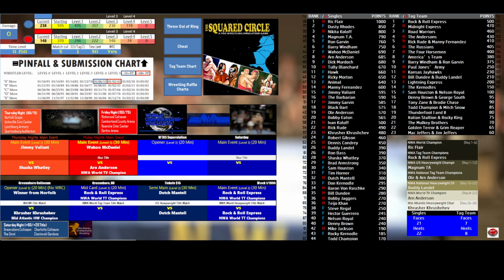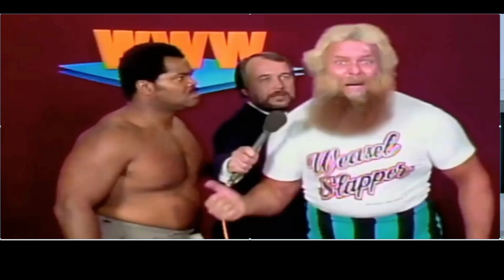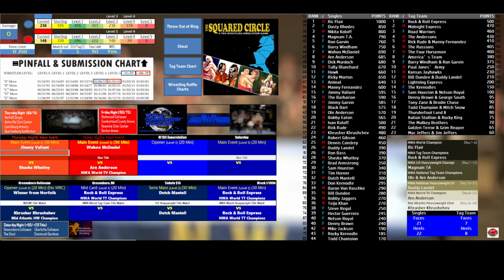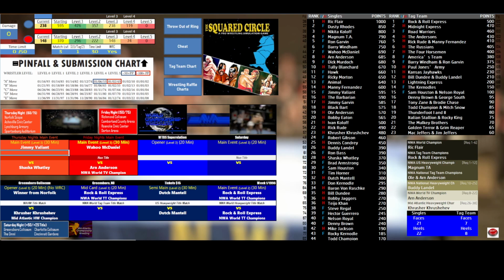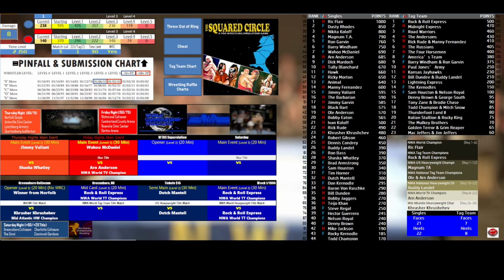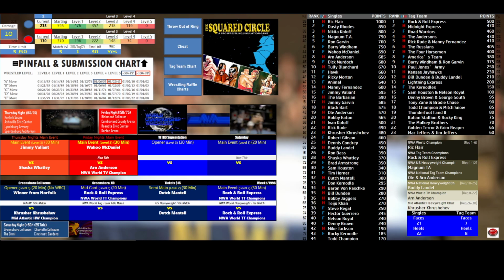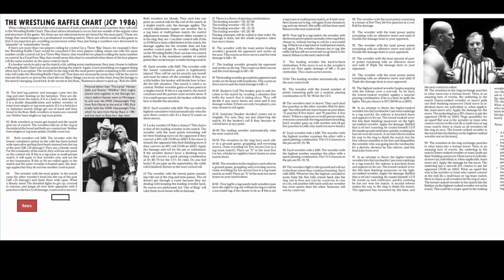The Squared Circle (A Pro Wrestling Simulation Game) Mid Atlantic Championship Wrestling 1986.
The Squared Circle (A Pro Wrestling Simulation Game)
Board Game PDF, Soft or Hardback at Lulu
First Look, Tutorial, Unboxing, Let's Play
Mid Atlantic Championship Wrestling 1986